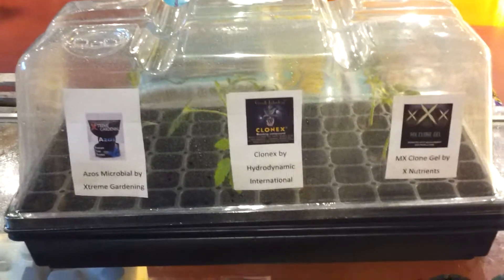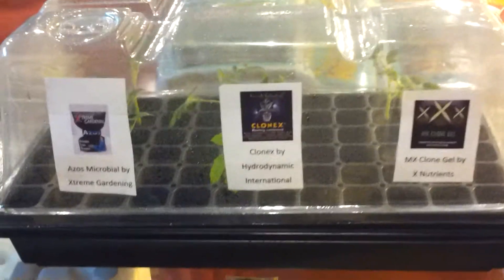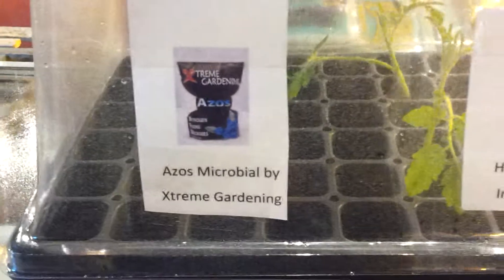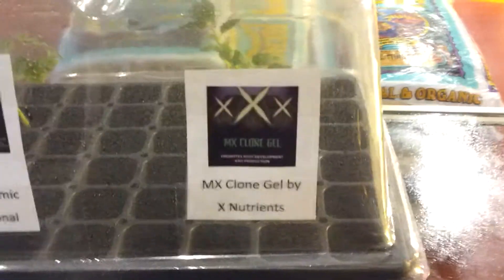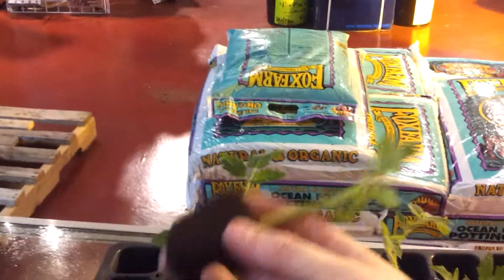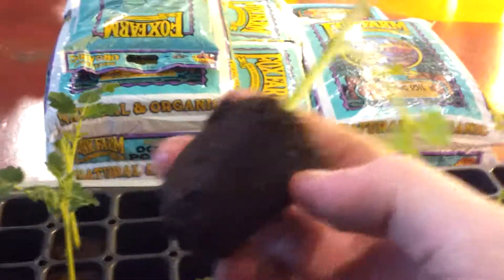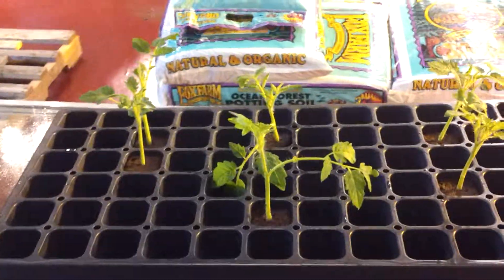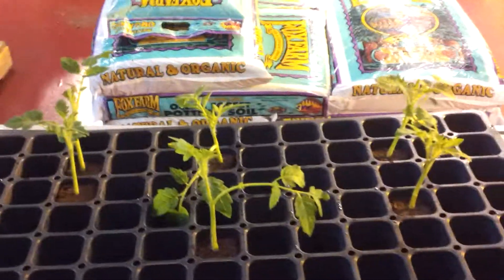Azos vs Clonex vs MX Clone Gel - Clone Wars Day 3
3 Cloning products put to the test in a side by side comparison using Tomato Cherry cuttings.